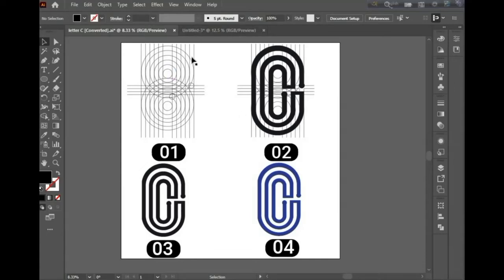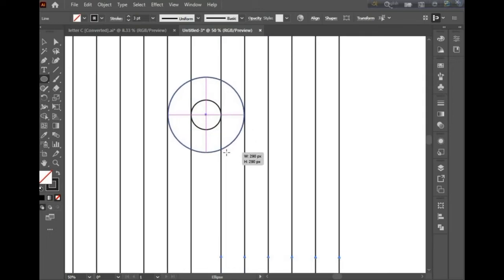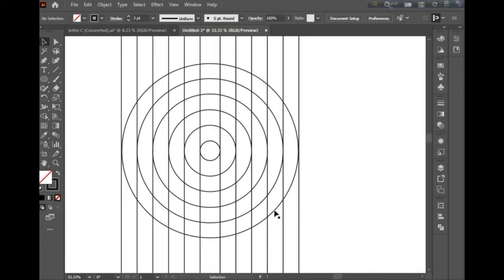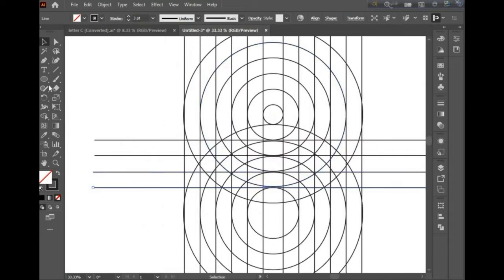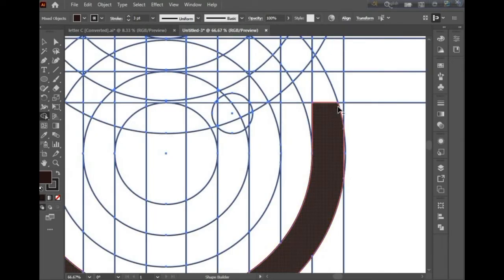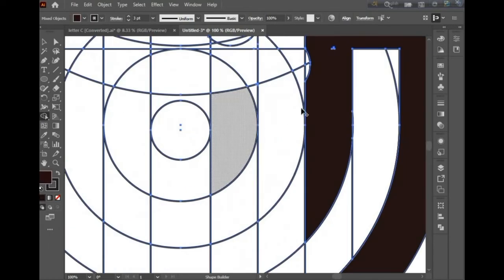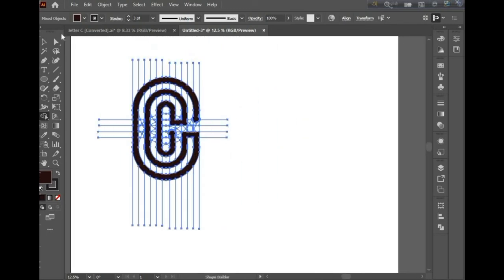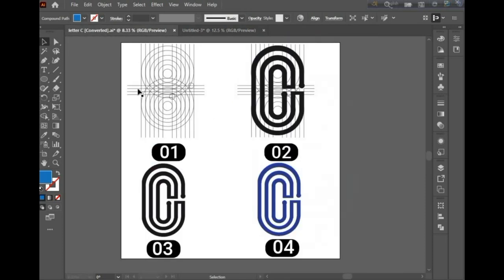Professional C Letter Logo Design | Adobe Illustrator Tutorials cc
Hi
I'm Designer Adesh Dev.

In this tutorial I will show you How To design C Letter Logo in illustrator , I hope you like this tutorial

In this illustrator tutorial, we will learn how to make this professional logo design ( Letter C ) filled with beautiful logo. hope you will like this tutorial so please like, subscribe and share your comments below